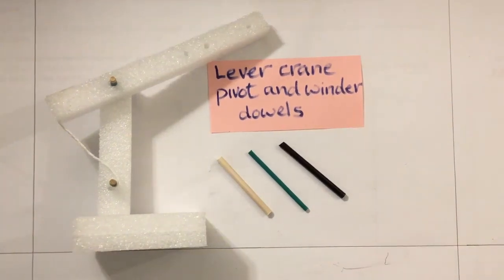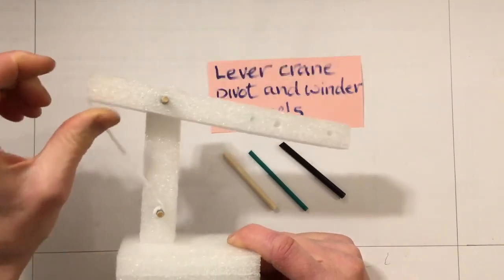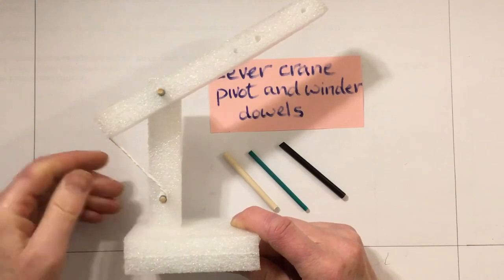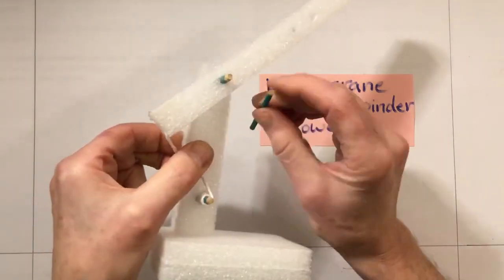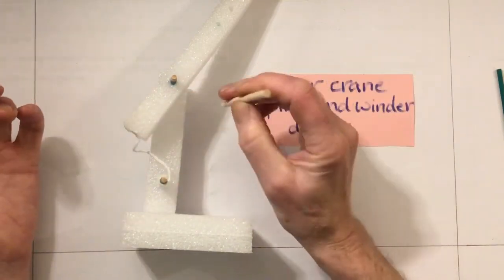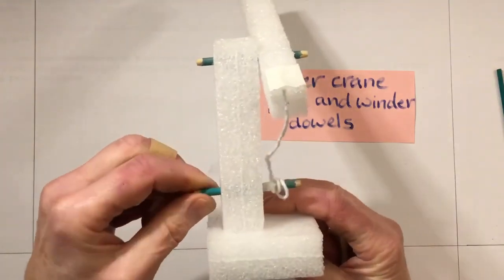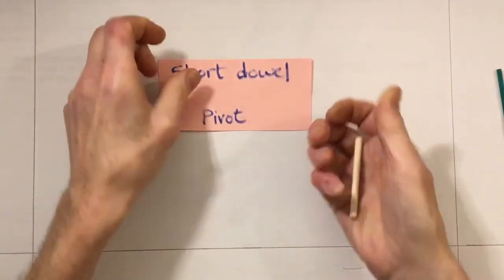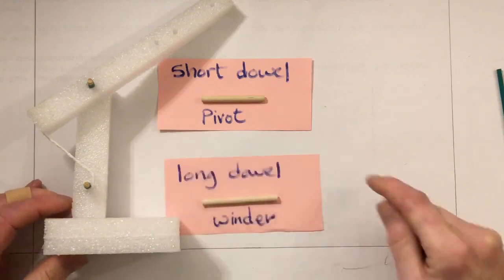Lever Crane 2 Various dowel pivots and winders can be used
As with all projects there are variations in component parts available. The original crane used very thin dowels(4mm diameter) and the more up to date version uses 6mm dowels. It’s even possible to use 6mm plastic straws instead. One thing to note about the larger diameter pivot dowel or straw is that it will be a tighter fit in the hole so you may have to repeatedly use a pencil as a drill to slacken it off a little otherwise the crane arm or ‘jib’ might not lower down as easily and may get stuck.